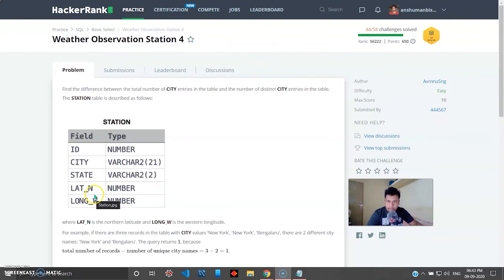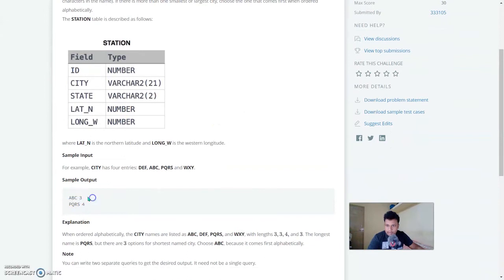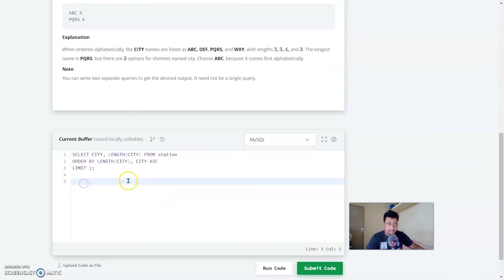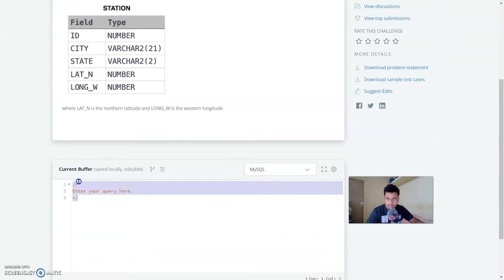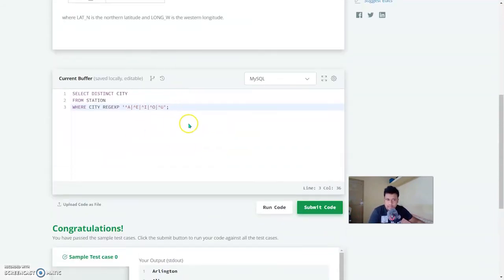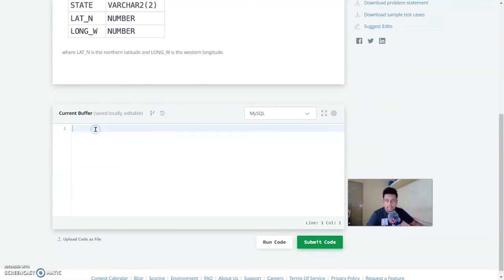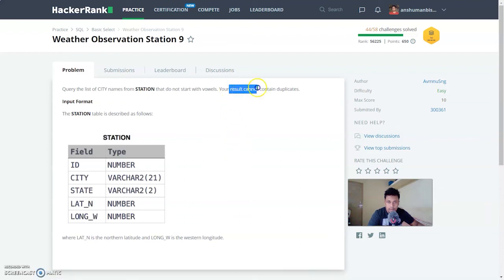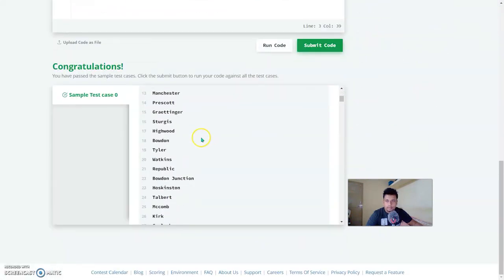Hacker Rank MySQL Solved Questions (2020) - Part (2)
Problem Statement - 4